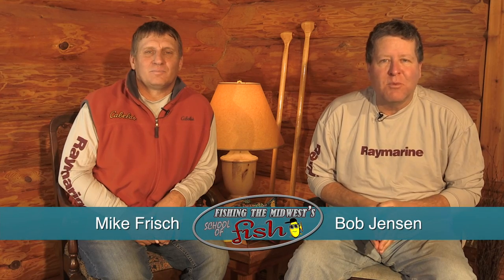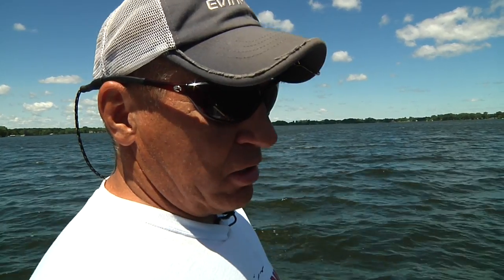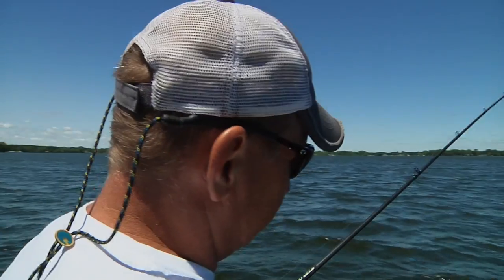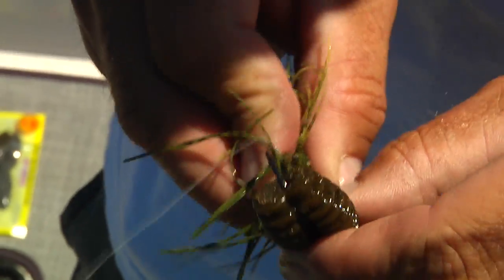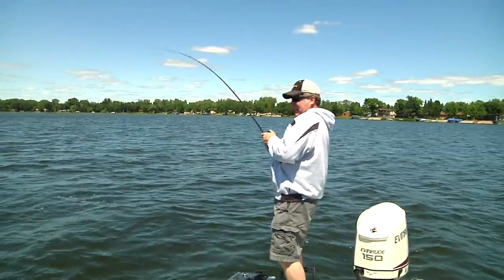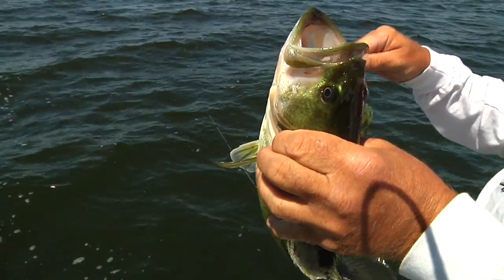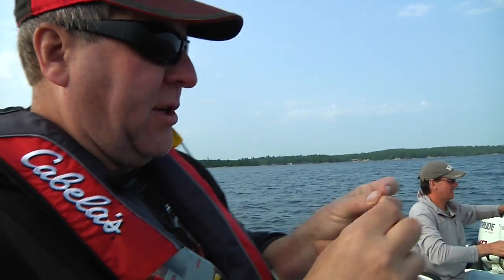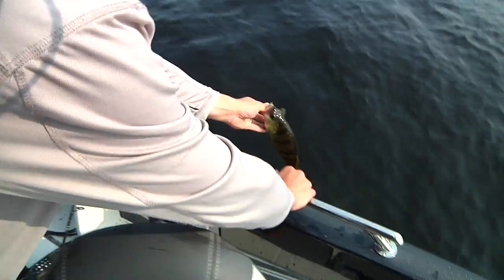Fishing The Midwest- Episode 12: Go Big Or Go Home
In this episode of Fishing The Midwest, Bob Jensen & Mike Frisch use big baits to target big bass.  Plus they show us a few tricks to help save time at the boat landing.